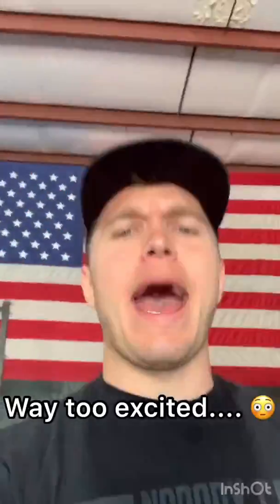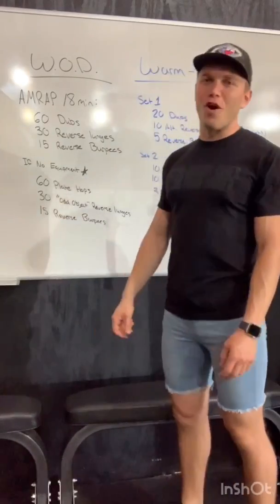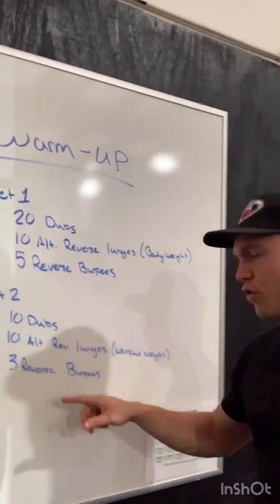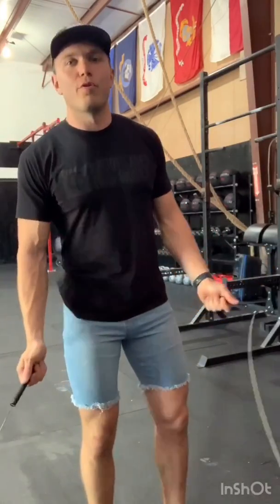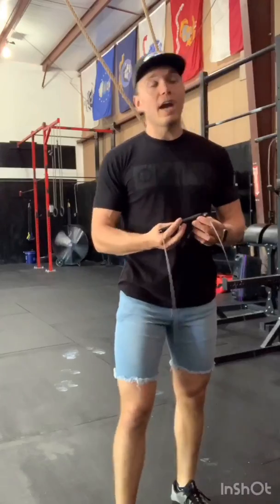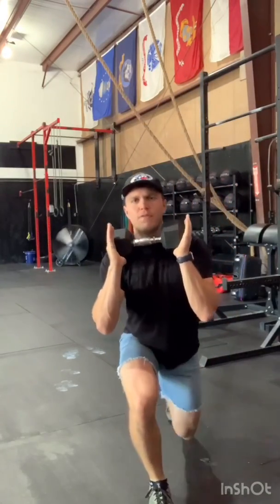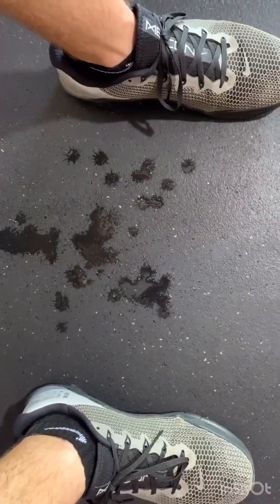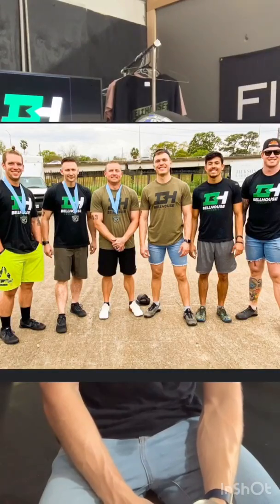Day 16 The one with the reverse burpees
AMRAP 18:
60 Double-Unders
30 Dumbbell Reverse Lunges
15 Reverse Burpees